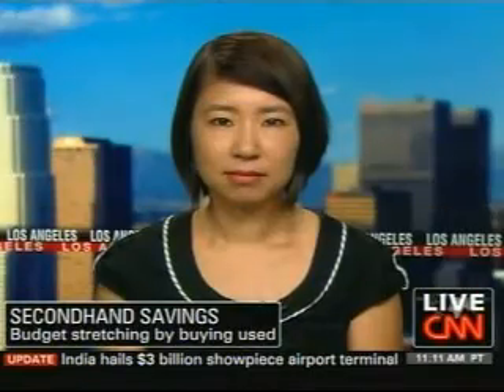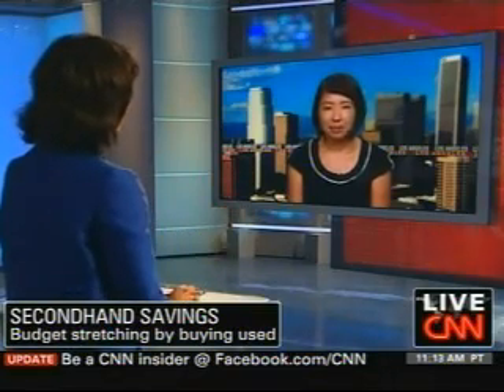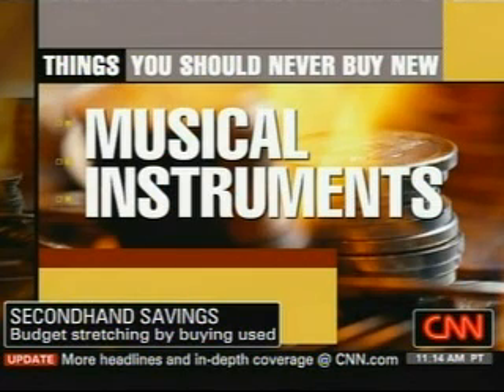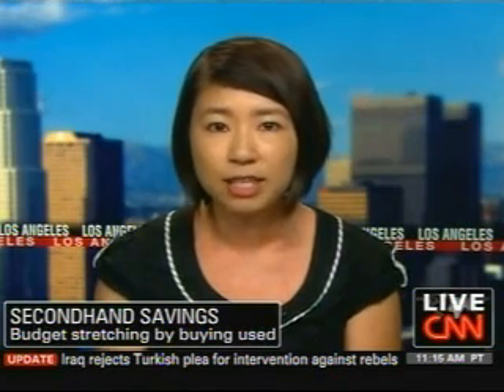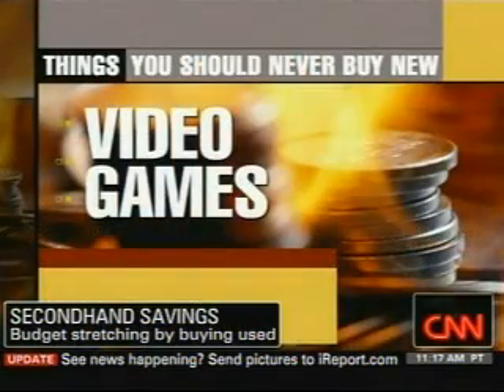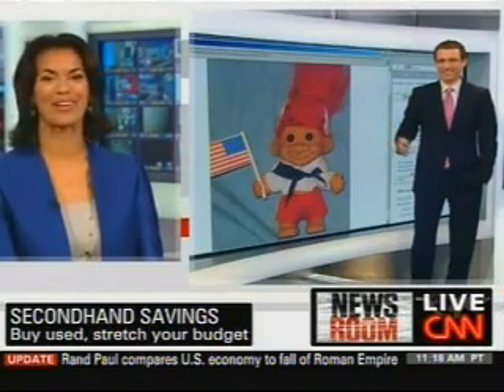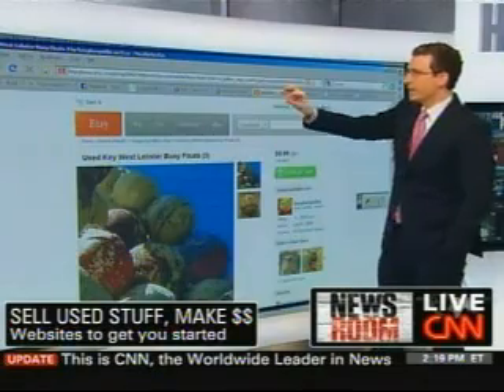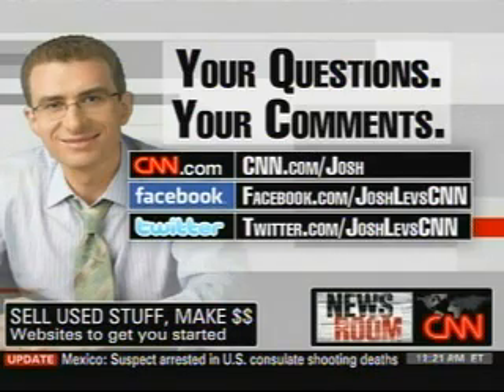Things You Should Never Buy New (Wise Bread / CNN)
WiseBread.com editor and co-author of 10,001 Ways to Live Large on a Small Budget